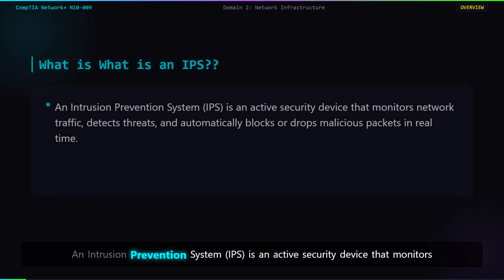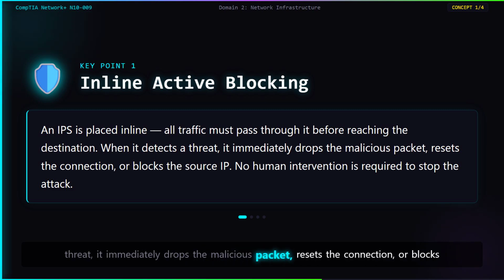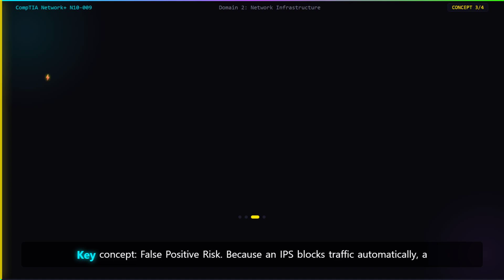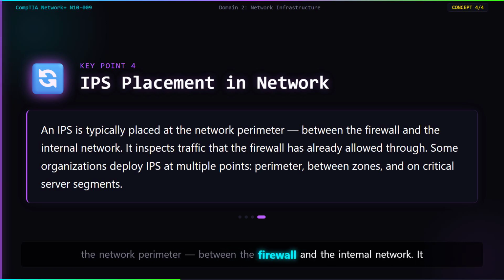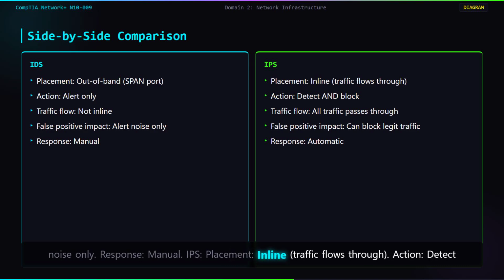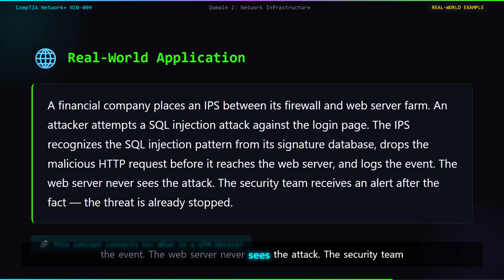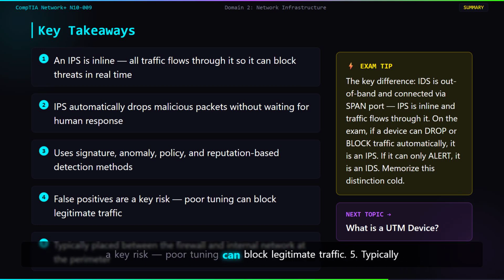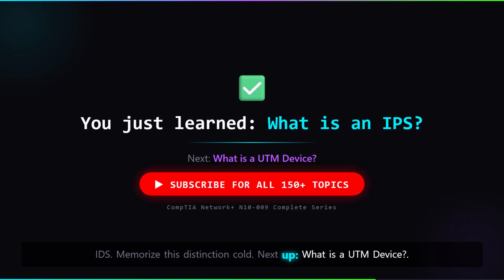IPS Explained | CompTIA Network+ N10-009-2.35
What is an IPS? — CompTIA Network+ N10-009 Study Guide

An Intrusion Prevention System (IPS) is an active security device that monitors network traffic, detects threats, and automatically blocks or drops malicious packets in real time. Unlike an IDS which only alerts, an IPS sits inline in the network path and takes immediate action against attacks.

In this video you'll learn:
  🛡️ Inline Active Blocking
  🔍 Detection Methods
  ⚡ False Positive Risk
  🔄 IPS Placement in Network

EXAM TIP
The key difference: IDS is out-of-band and connected via SPAN port — IPS is inline and traffic flows through it. On the exam, if a device can DROP or BLOCK traffic automatically, it is an IPS. If it can only ALERT, it is an IDS. Memorize this distinction cold.

TIMESTAMPS
00:00 Intro
00:16 Overview
00:36 Inline Active Blocking
00:56 Detection Methods
01:16 False Positive Risk
01:37 IPS Placement in Network
01:57 Full Breakdown
02:24 Real-World Example
02:53 Quick Recap
03:21 Outro & Exam Tip

NEXT VIDEO
What is a UTM Device?: Coming soon to the channel.